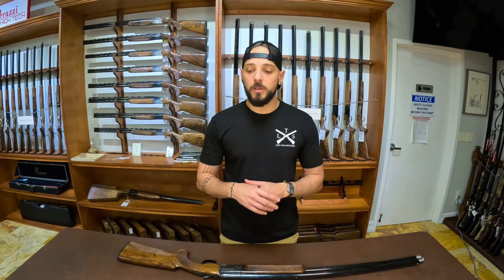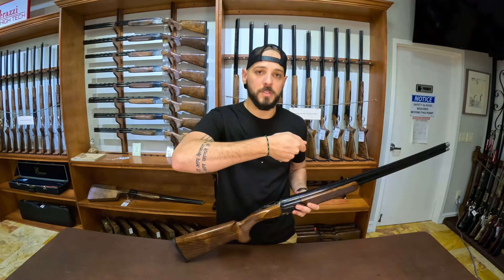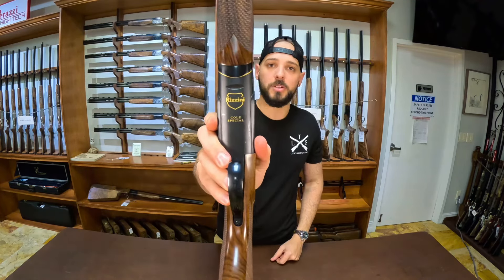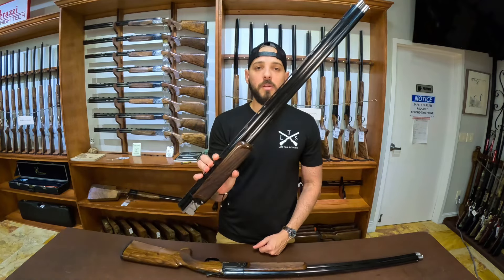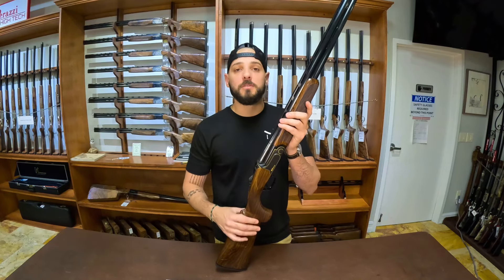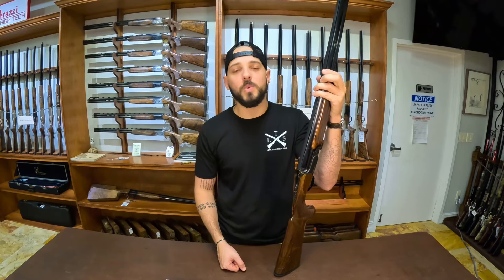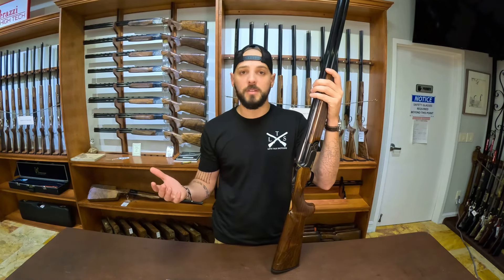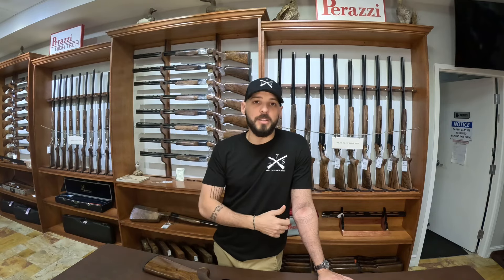The new BR240 Cole Special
For many years now, Cole Gunsmithing has partnered with up with a manufacturer to create the new version of a Cole Special.  Now its Rizzini’s turn. With:
1- Upgraded wood
2- Better stock dimensions
3- Adjustable trigger
4- Cole precision chokes

Definitely a great option for new comers and seasoned shooters.